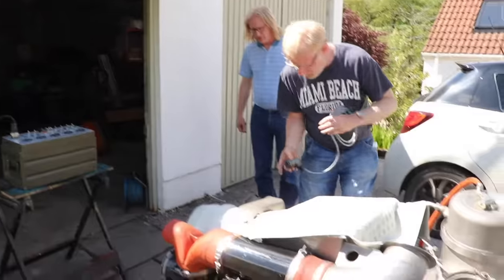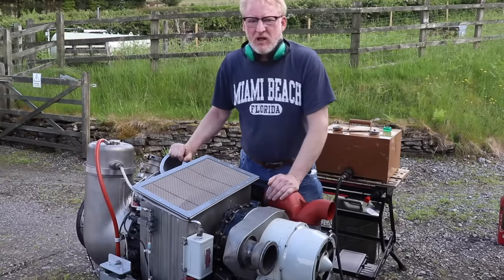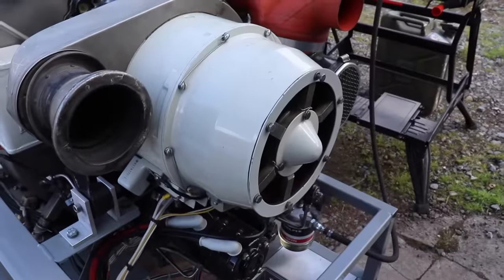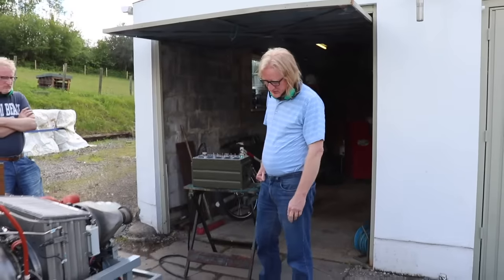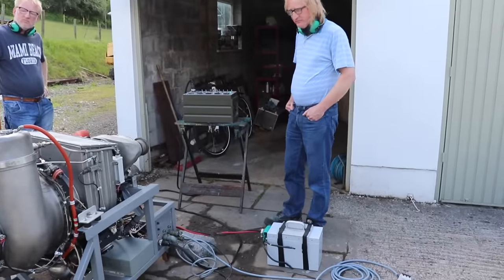Electricity From An Old Aircraft APU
We attempt to use the alternator of Ian's Garrett GTCP85 APU to generate some electricity.